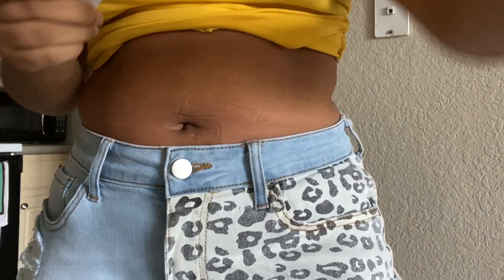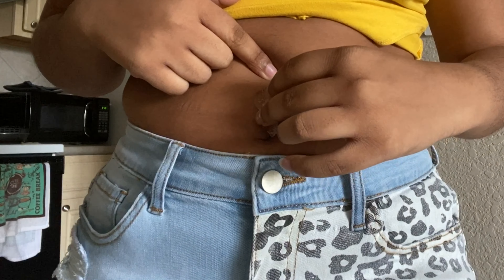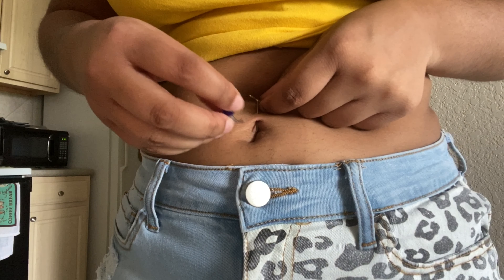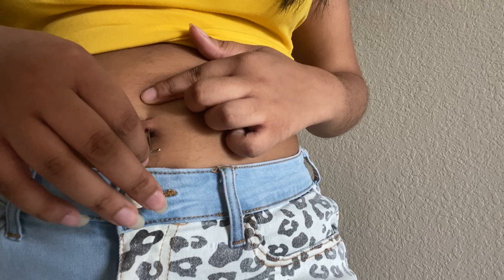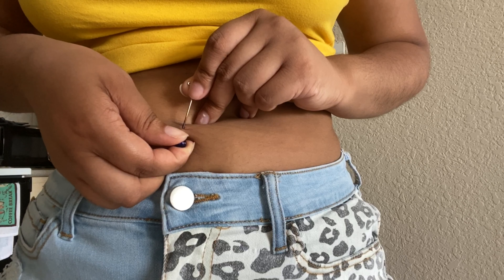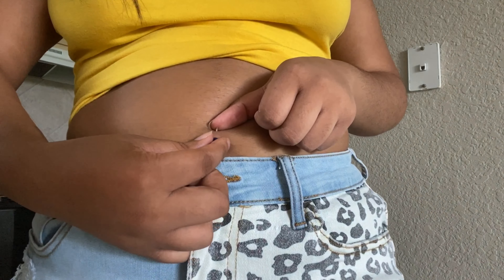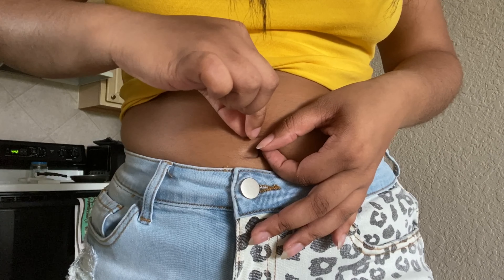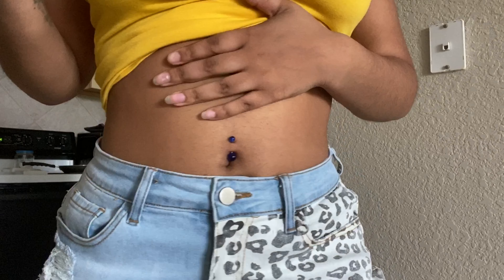REOPENING MY BELLY PIERCING! | IT CLOSED (ouch)